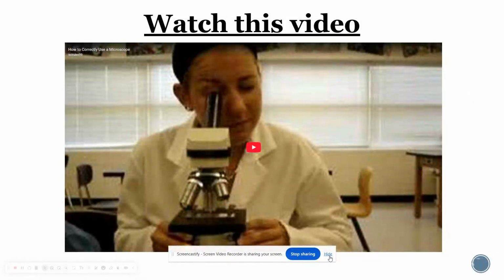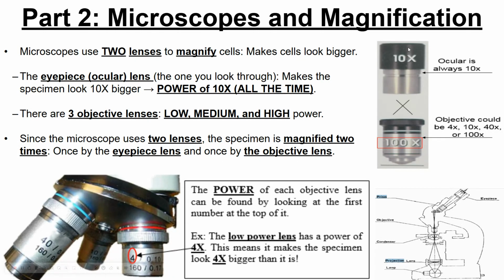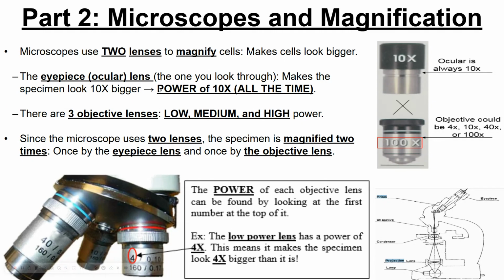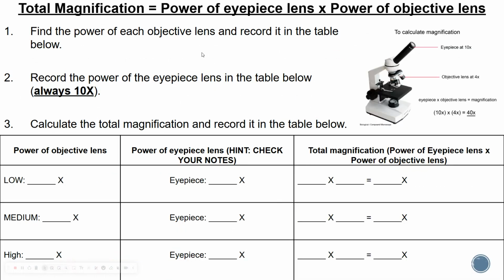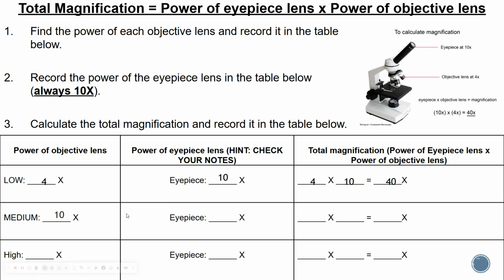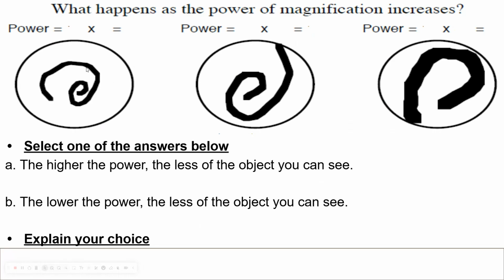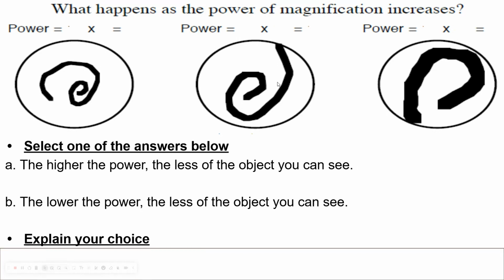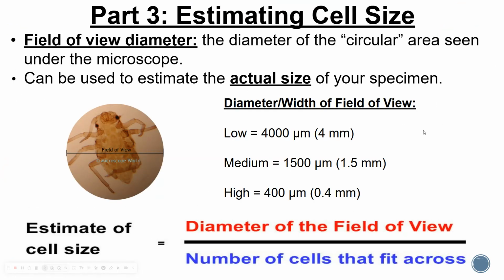Microscope Part 3